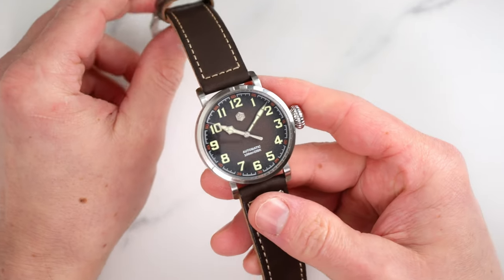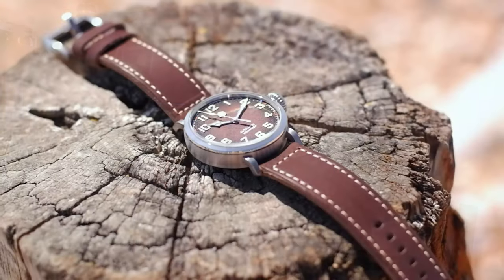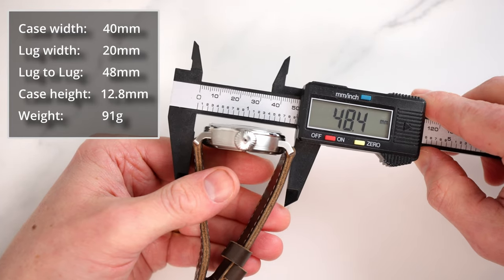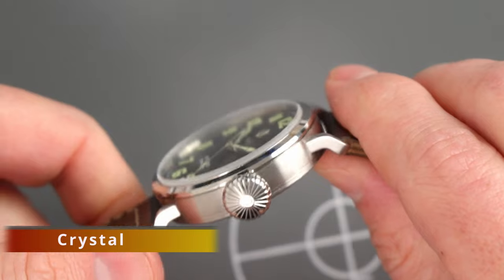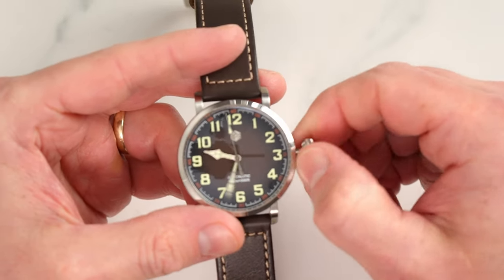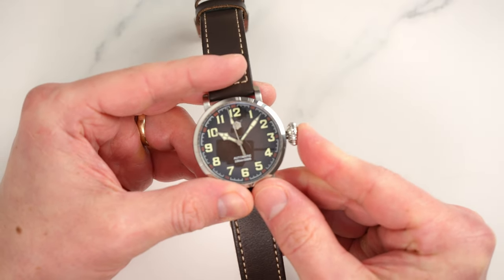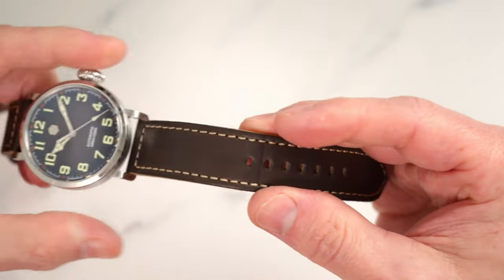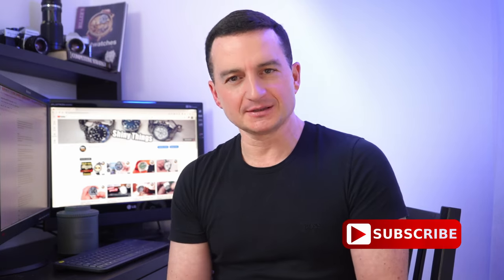Its PILOT time - San Martin Pilot SN095 - Zenit Type 20 homage review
As promissed here is the link to this San Martin SN095 Pilot watch listing and AliExpress store:

San Martin store
SN095 Pilot 40mm
SN095 Pilot 45mm

If you still want a Diver Watch:
SAN MARTIN San Martin Men Watch 40mm Diver BB58 SN008-G
ON ALIEXPRESS

San Martin Sub 41mm Watch Luxury Water Ghost PT5000 SW200 Diver SN019-G
ON ALIEXPRESS

San Martin SN047:
On AliExpress